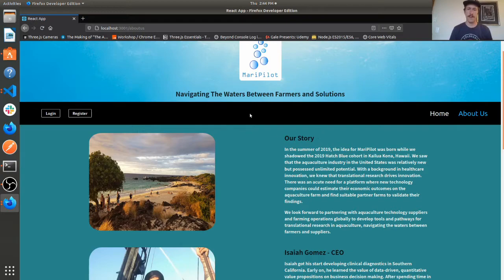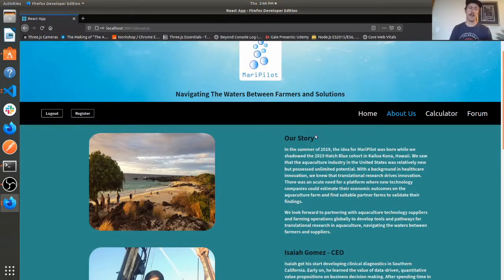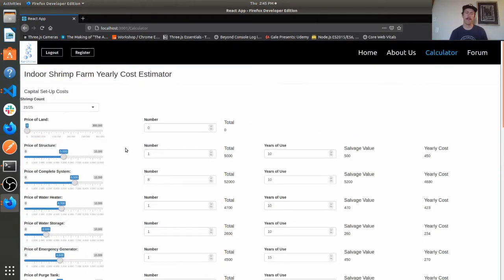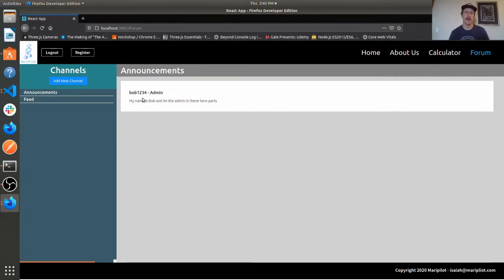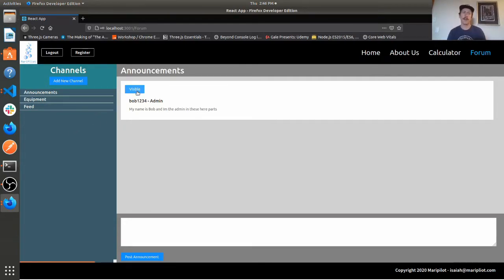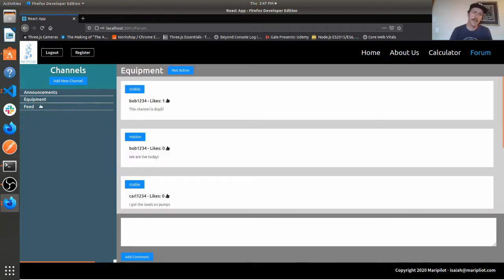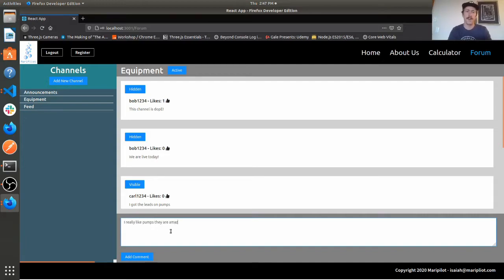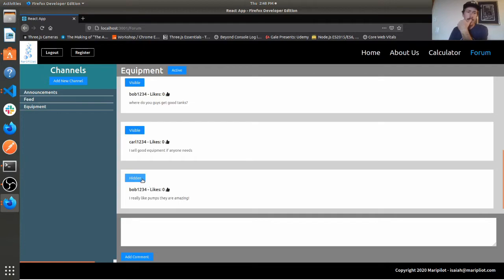Maripilot Web Portal Demo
Demo of the new Maripilot Web Portal. This application was built using Ruby on Rails, ActiveStorage, React, React Context, React Router, Ant Design, Sass, React iFrame, and R-Shiny. This Demo video is meant to be promotional content for my Developer work.